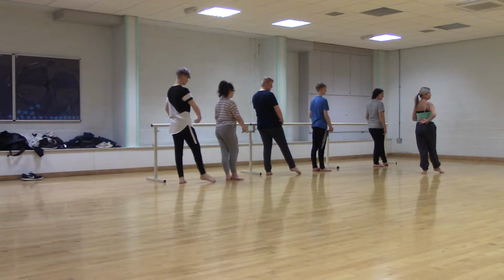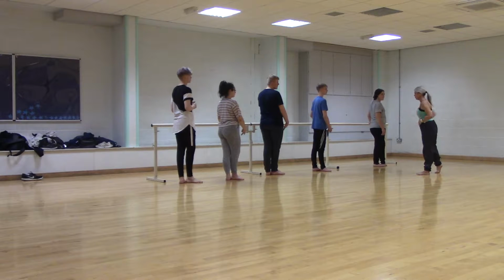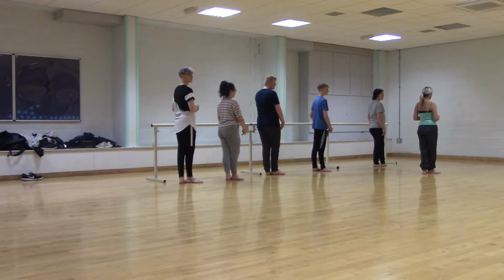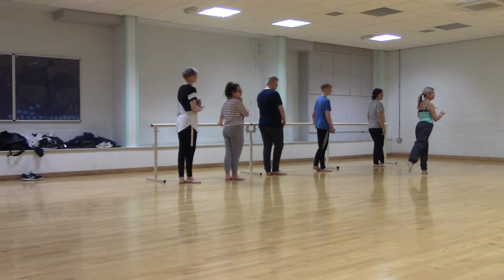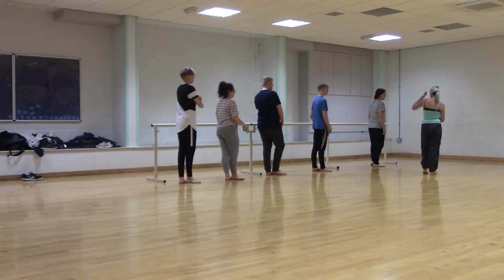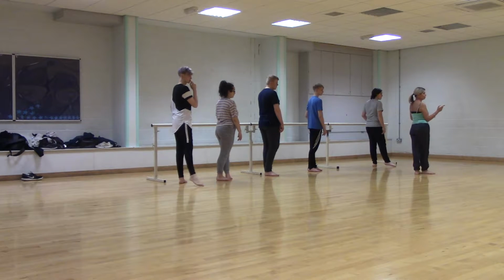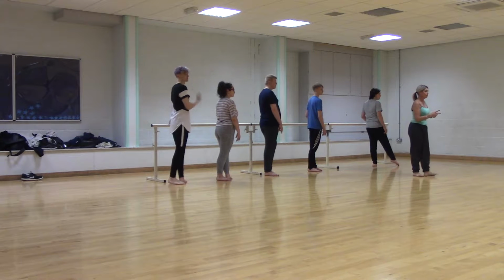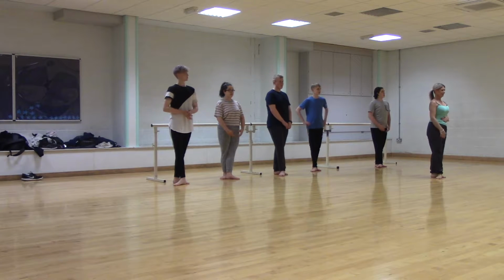Ballet Workshop 2